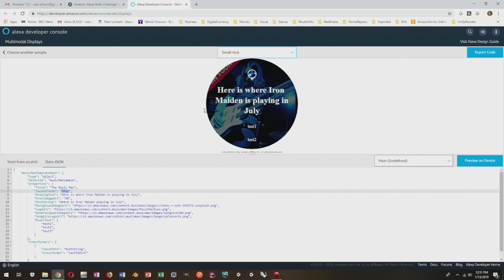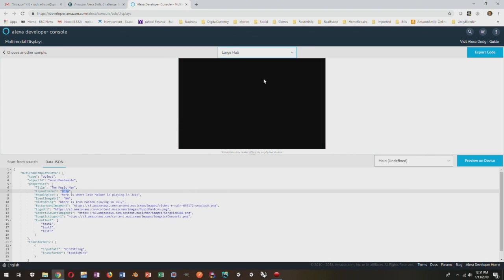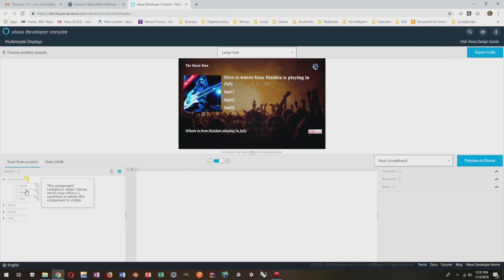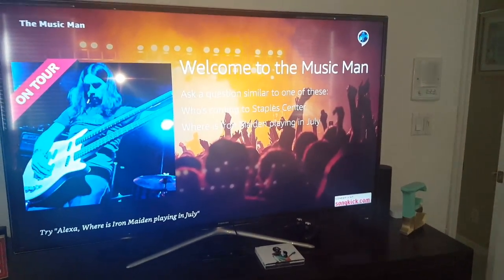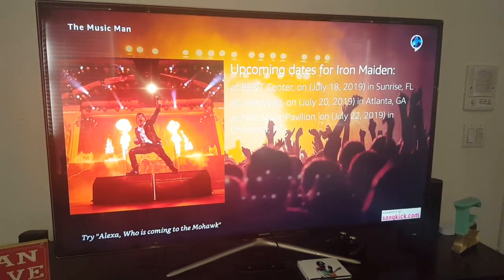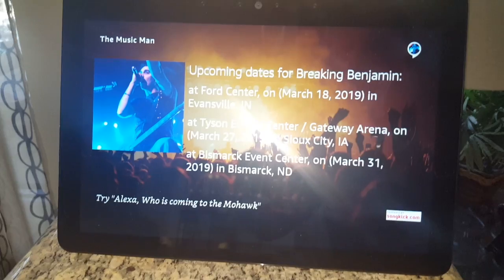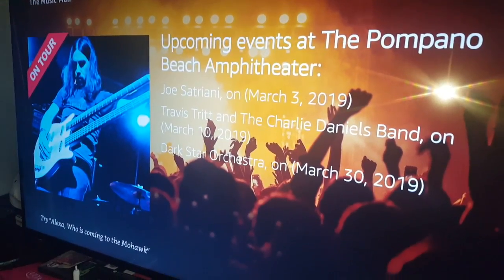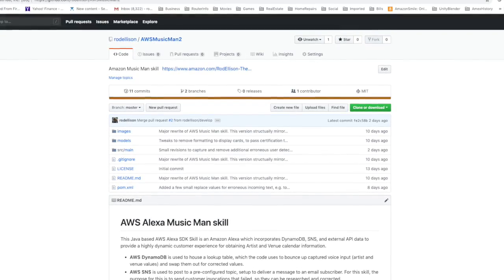MusicManWithAPL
The Music Man Alexa skill with APL (Alexa Presentation Language)